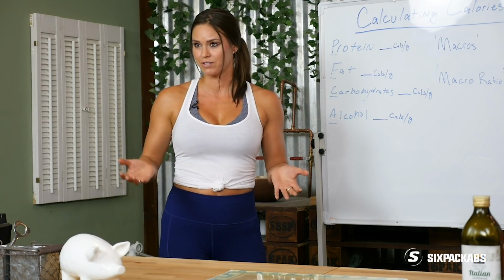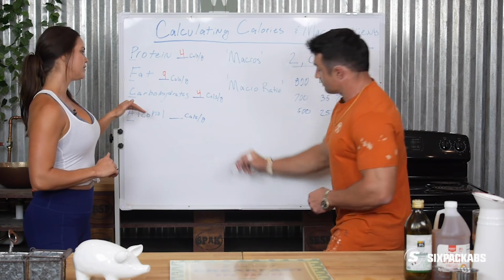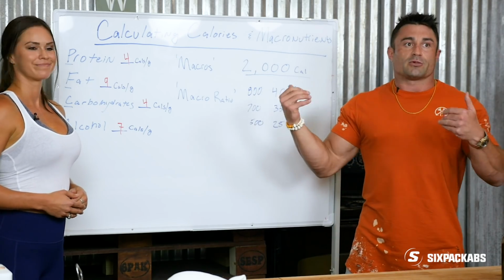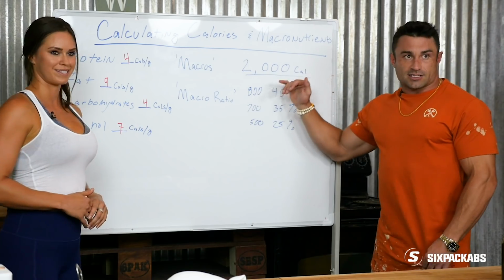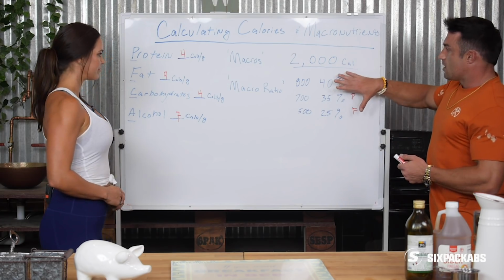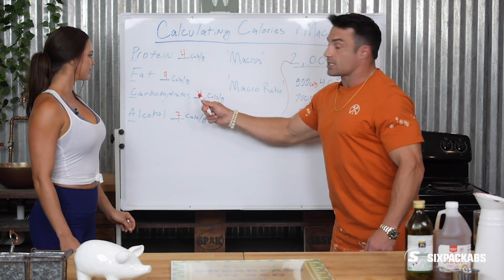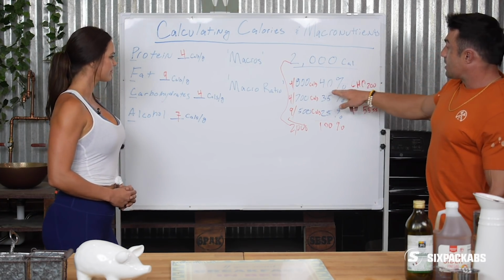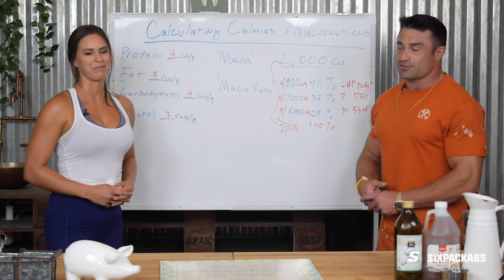What Are Macros? Beginner's Guide to Counting Macros | SixPack Abs Whiteboard Educational Series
If you need help with nutrition, meal plans, or workouts, our coaches are here for your success!

Hey, SixPackAbs.Com fam! Coaches Crystal and Jonny here with a quick crash course in the basics of macronutrients and how to calculate your calories.